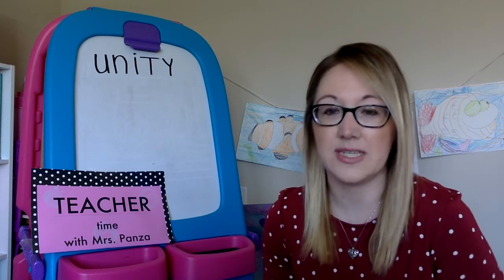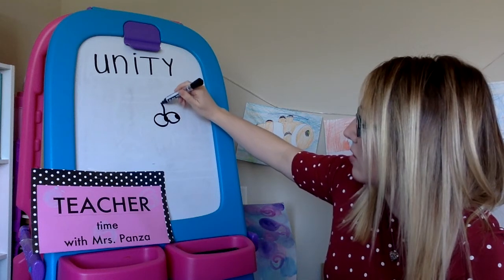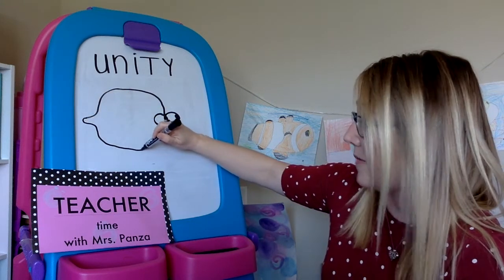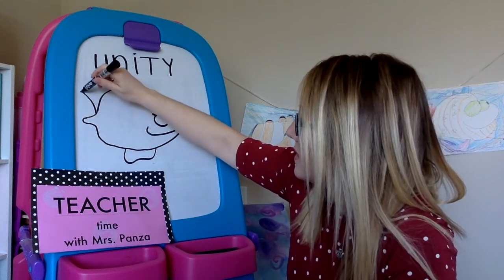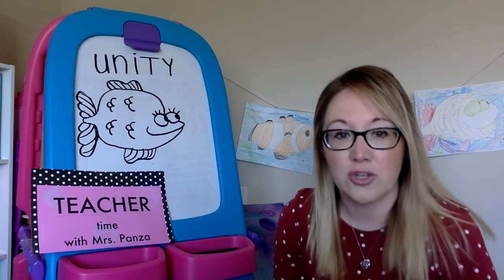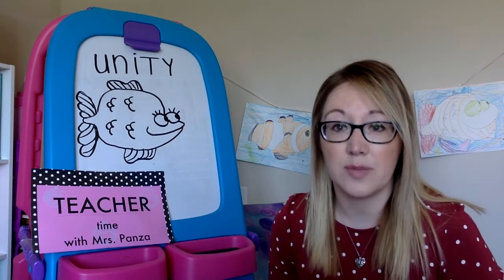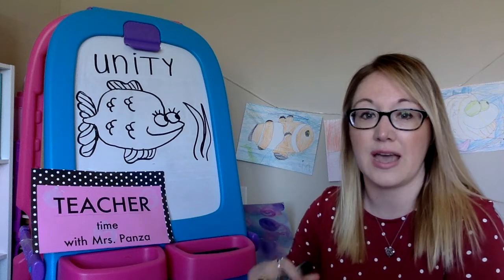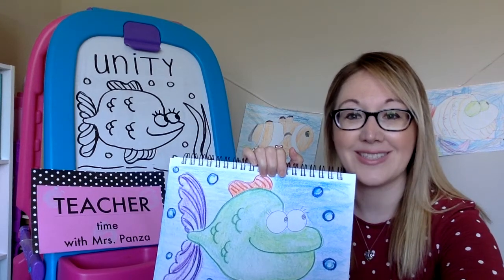TEACHER TIME with Mrs. Panza